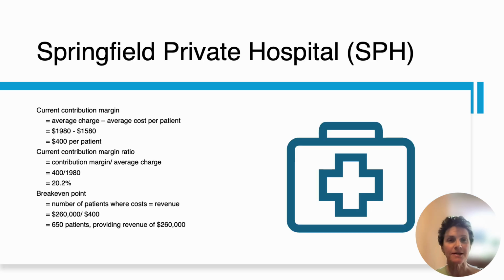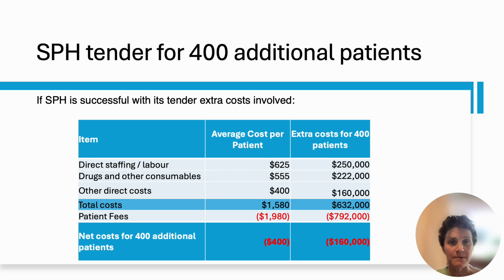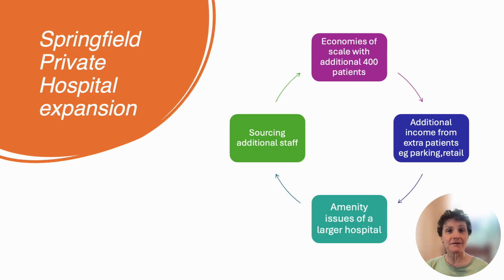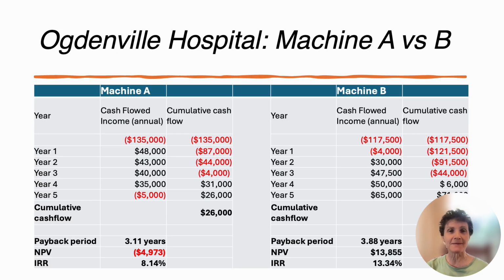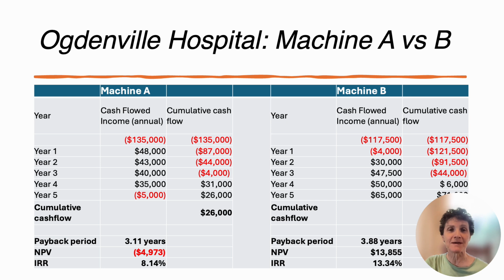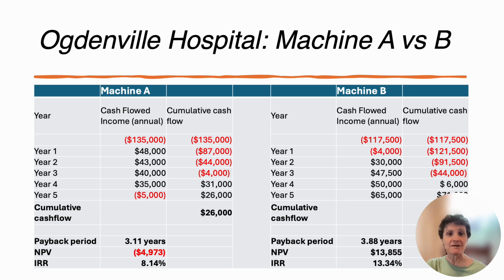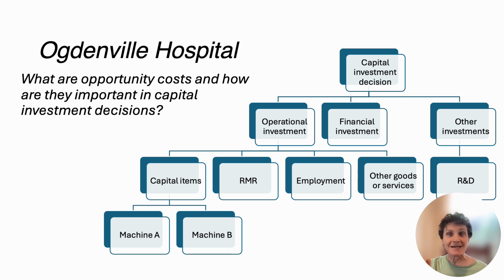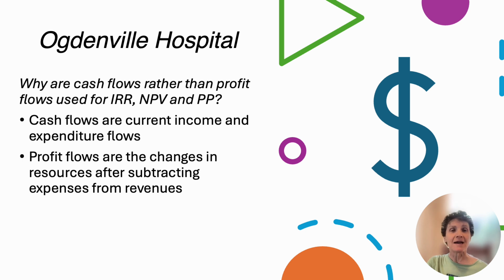Financial Management and Economics in Health and Aged Care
Minor assignment 2: Springfield Private Hospital and Ogdenville Hospital